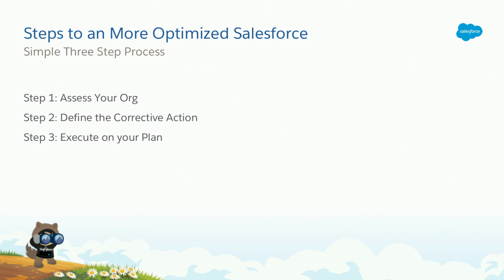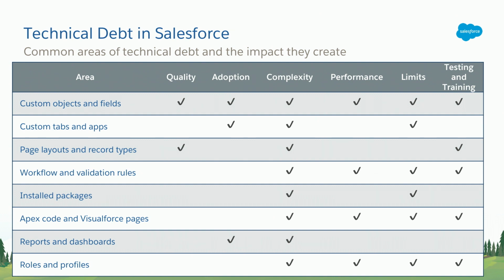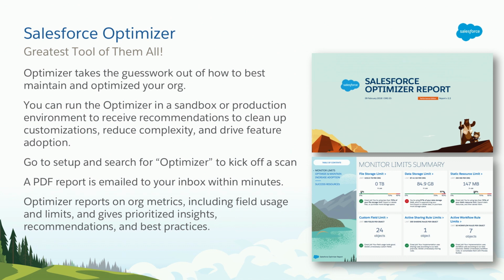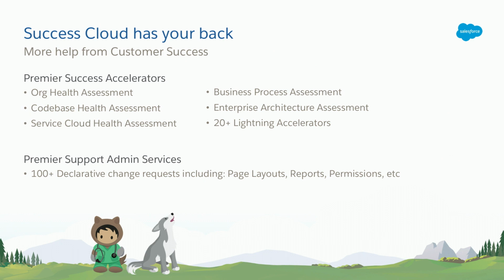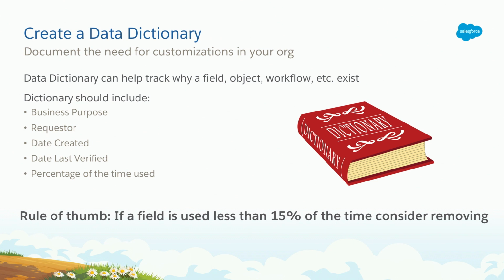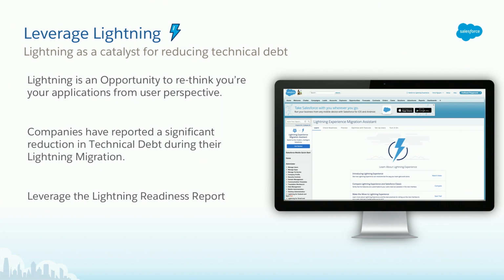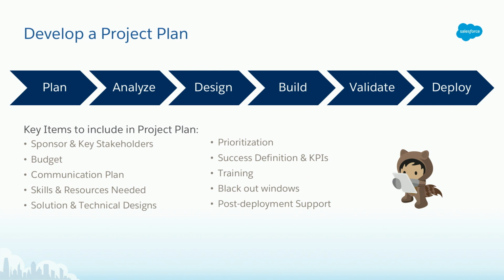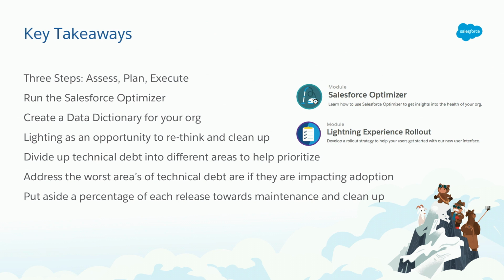Decluttering Your Org: Steps to a More Optimized Salesforce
Did you inherit a cluttered org with no documentation? Are you trying to figure out why you have 500 fields on an object? Time to break out those mops and buckets and get down and dirty in the grime and muck that makes up your Org. In this session we take you through the steps to identify and eliminate the built up technical debt that is dragging your org down. You'll leave this session with concrete next steps and a number of helpful tools that will drive your org to a more optimized future!